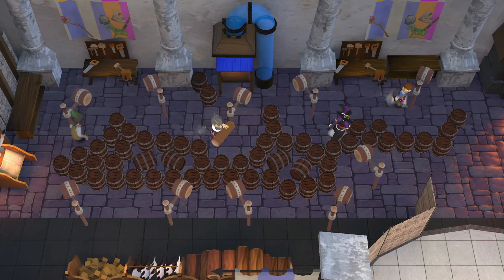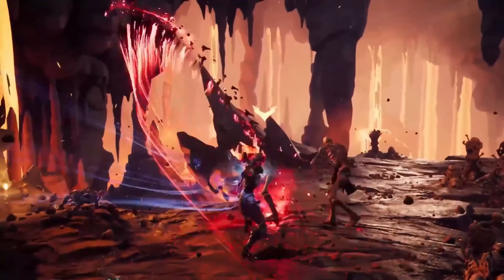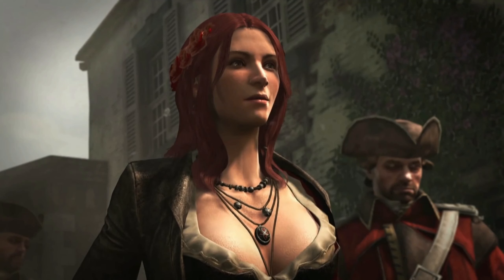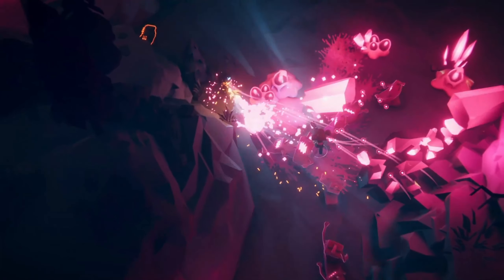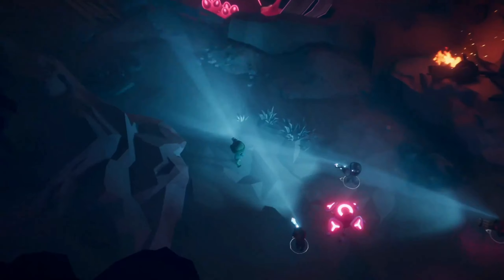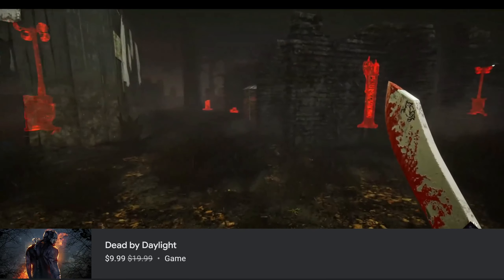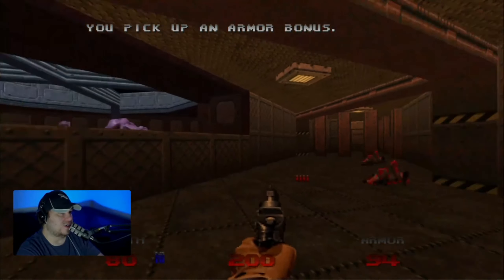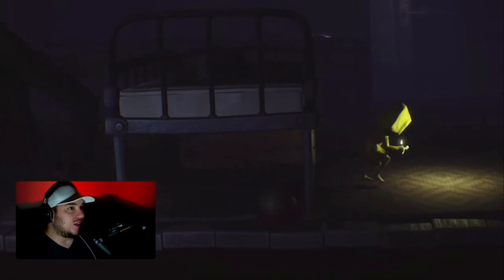Stadia Launches 3 NEW GAMES | New Demo FOR ALL STADIA USERS | TON Of STADIA Sales Under $10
Google Stadia video we take a look at the newest game releases. New Demo that everyone can play for free & more Stadia game sales